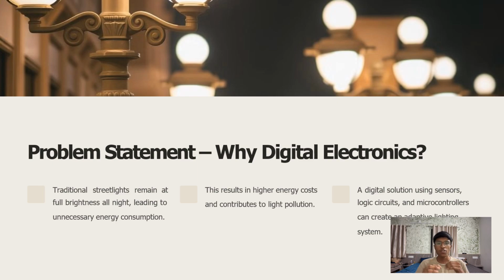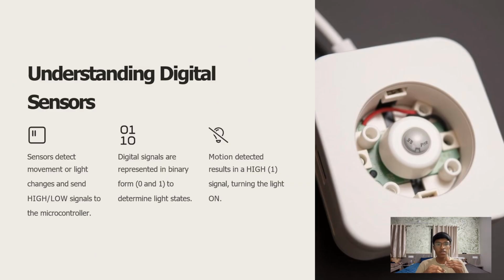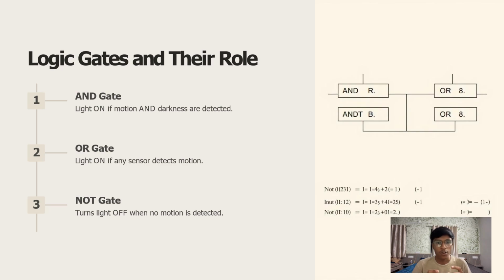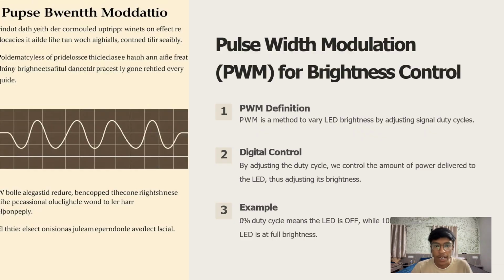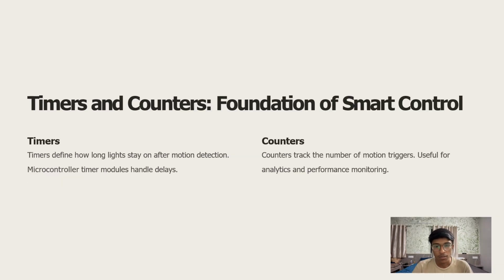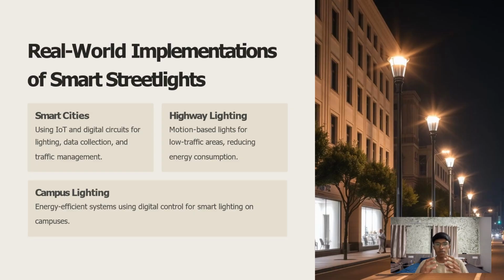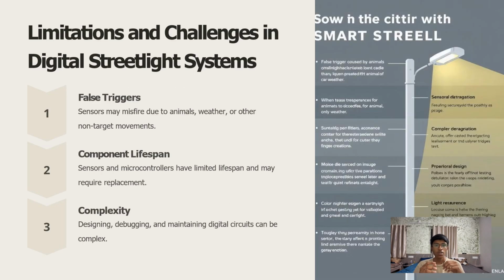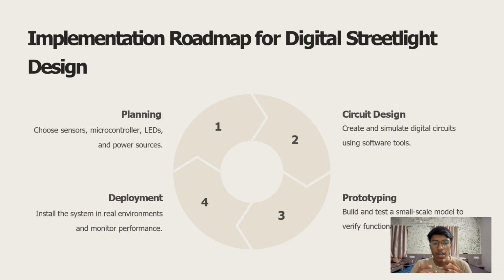Smart Streetlights Using Digital Electronics | Motion-Based Energy Saving Innovation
Discover how smart streetlights are revolutionizing urban lighting using digital electronics and motion detection! In this video, I present a practical project that integrates PIR/ultrasonic sensors, microcontrollers, and logic gates to create an intelligent lighting system that adjusts brightness based on real-time movement.

💡 What You'll Learn:

The problem with traditional streetlights

How digital sensors convert motion into actionable signals

The role of logic gates and microcontrollers

How PWM (Pulse Width Modulation) controls LED brightness

Circuit design and system workflow

Real-world applications and future improvements

This project is a perfect blend of hardware, software, and sustainability, designed for smart cities and energy-efficient environments. Watch now to see how digital electronics can light the way to a smarter future! 🌍✨